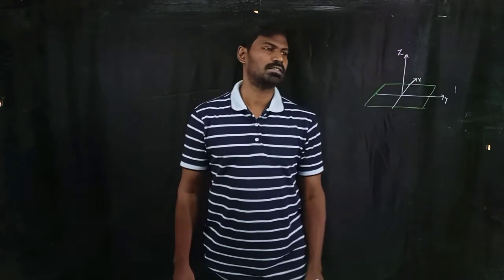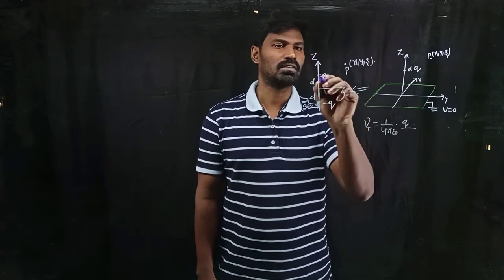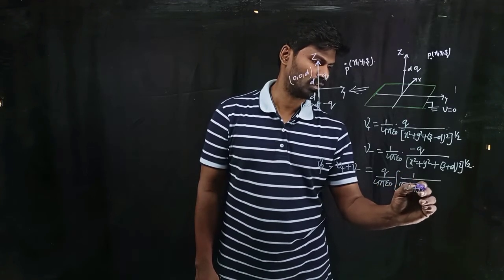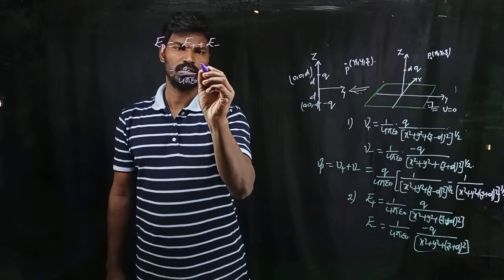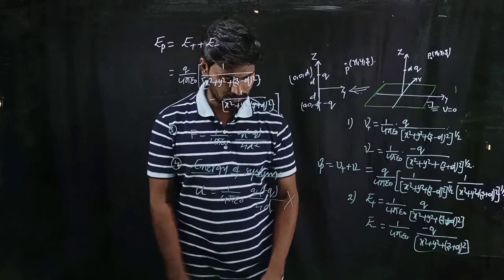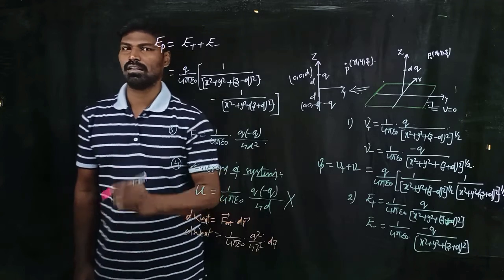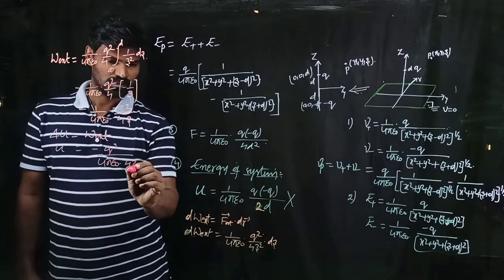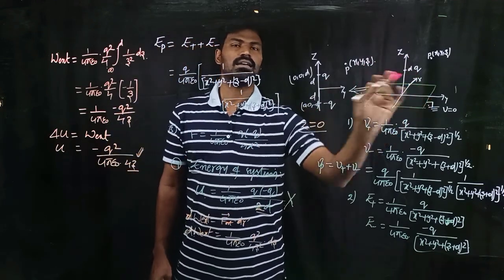Method of images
Calculating field, potential, energy of a charge in front of a earthed conductor